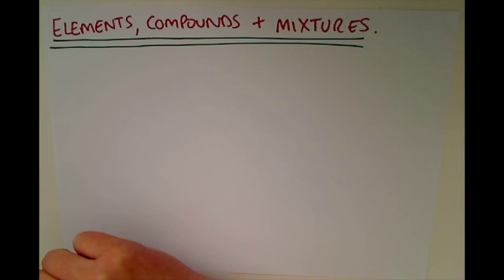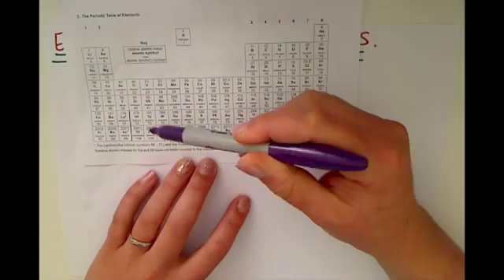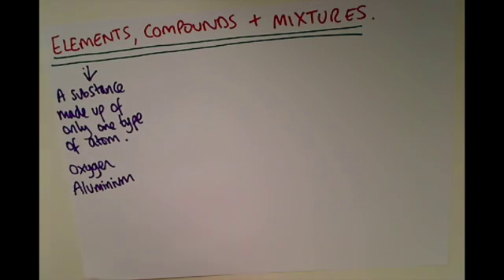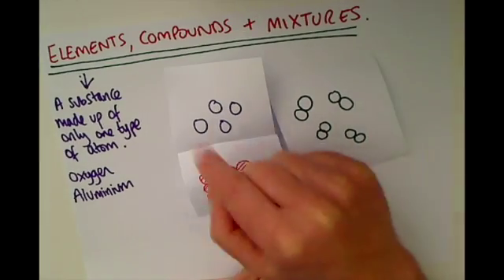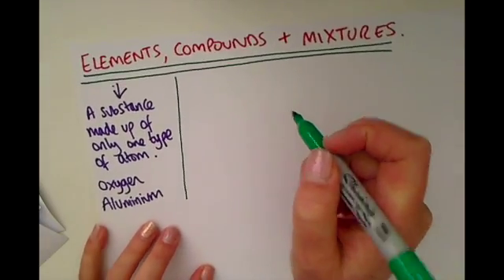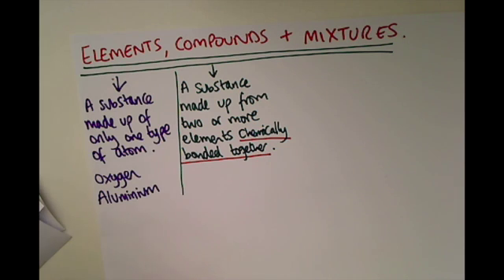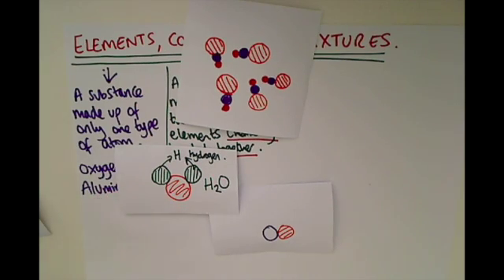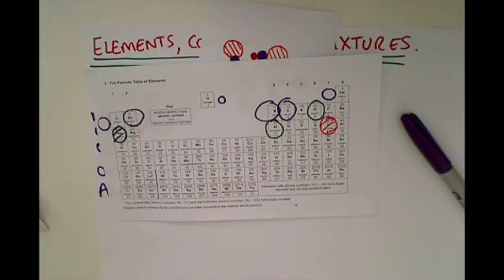KS3 - Elements, Compounds & Mixtures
This video is about Elements, Compounds & Mixtures. This video is for Key Stage Three pupils studying Science, however it is also useful for Key Stage Four Pupils.